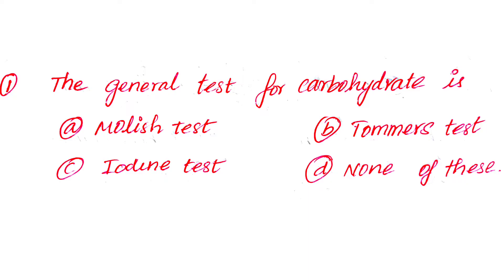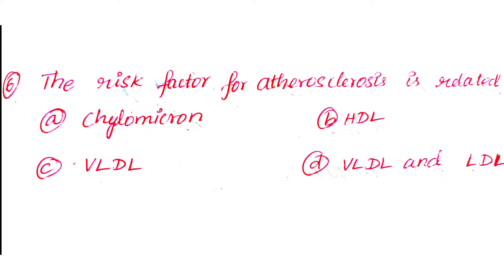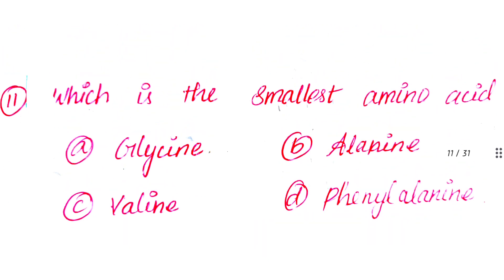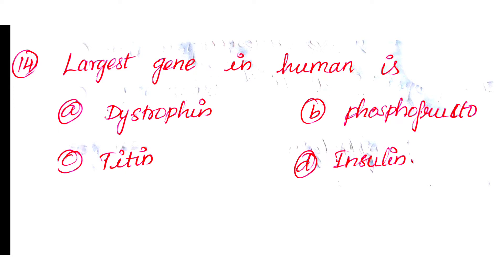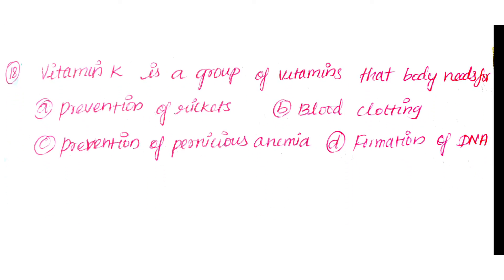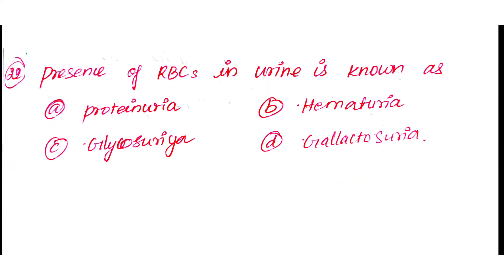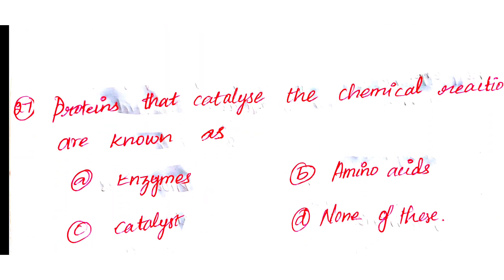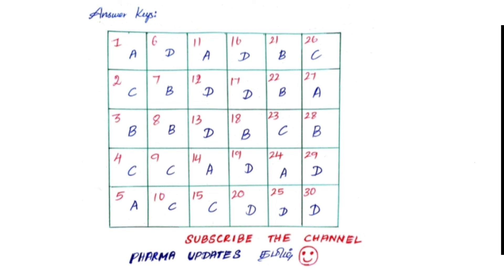MRB PHARMACIST EXAM IMPORTANT MCQs /BIOCHEMISTRY & PATHOLOGY / PART 2 # government PHARMACIST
join telegram group for pdf files

Pharma updates tamil